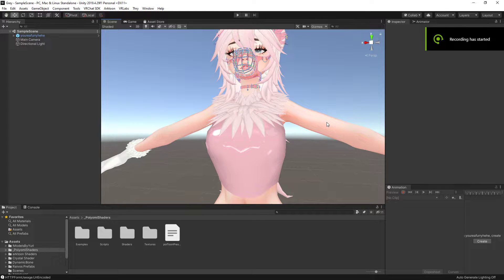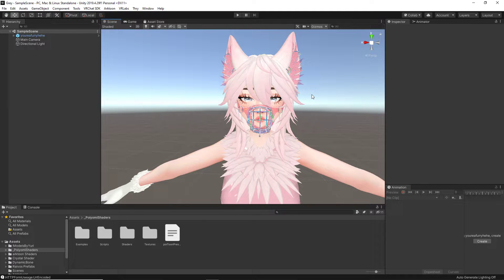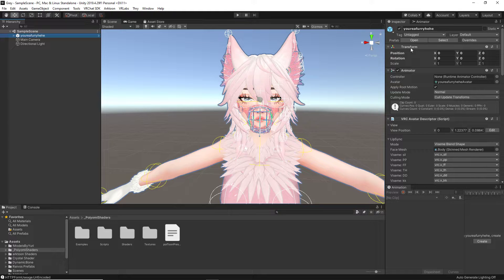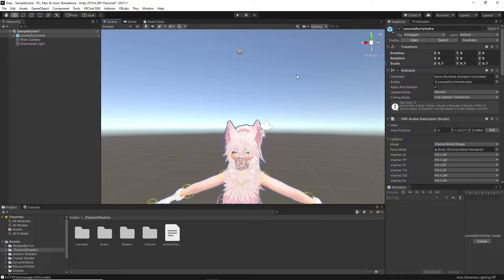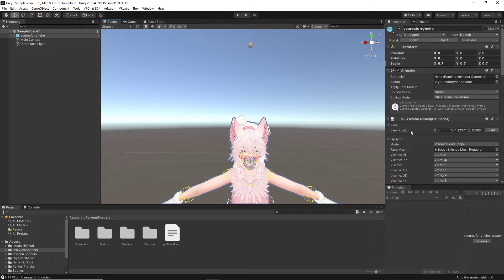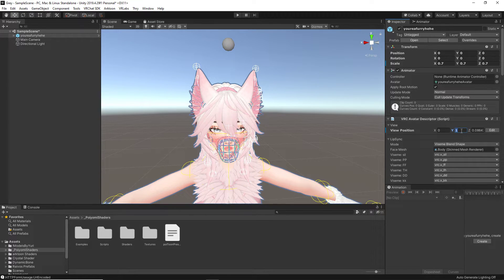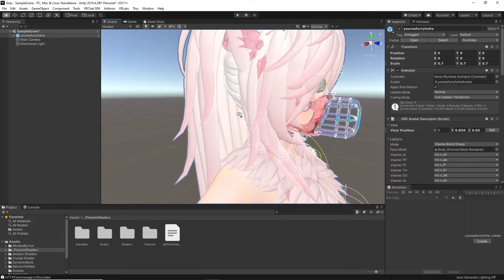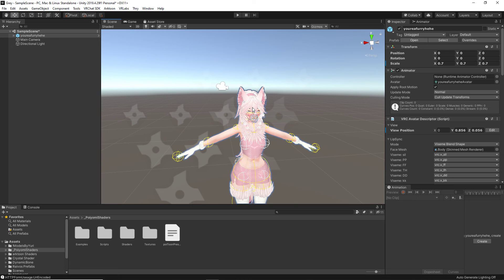(EASY) How to Adjust Avatar Height | VRChat Avatar Unity Tutorial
A quick video for beginnings or those wanting to learn something new